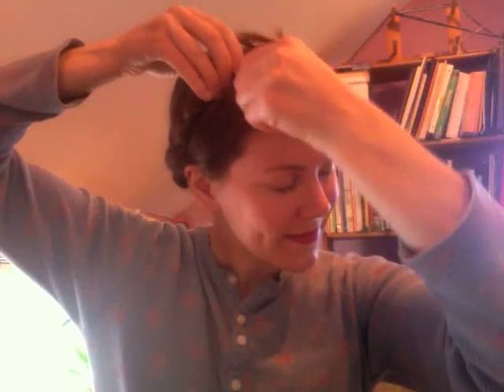Milk Maid Braids.m4v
A brief tutorial on how to create a milkmaid braid up-do. This style has been seen on celebrities such as Sienna Miller, Zoey Saldana and Emma Stone to name a few.  Only a few tools are needed to create this look and zero styling products needed for those with super straight hair, although you may want to add hairspray for hold.